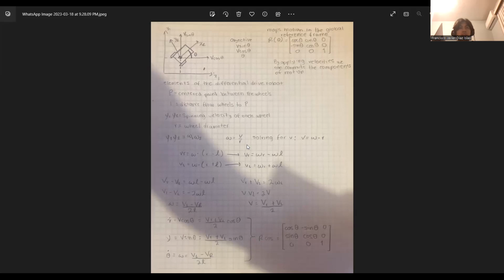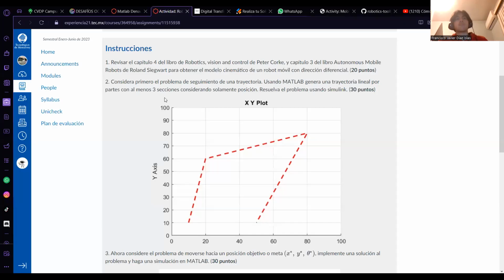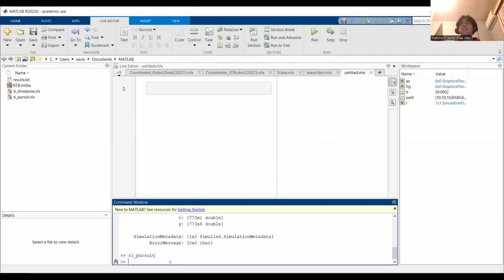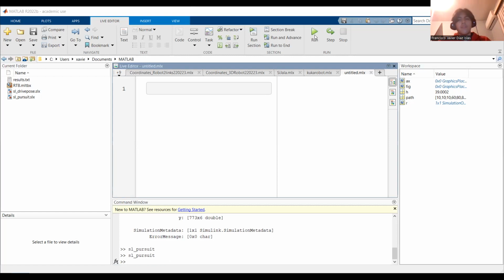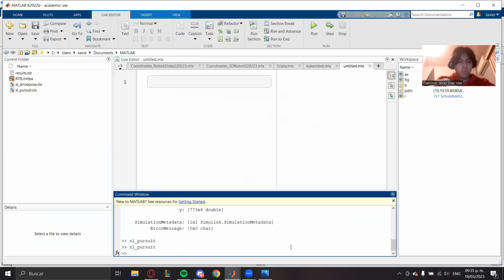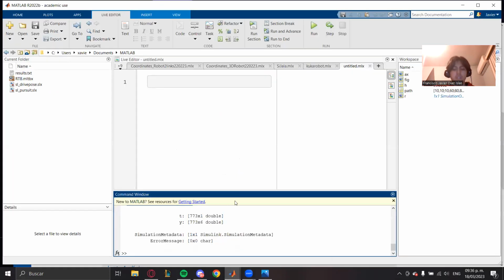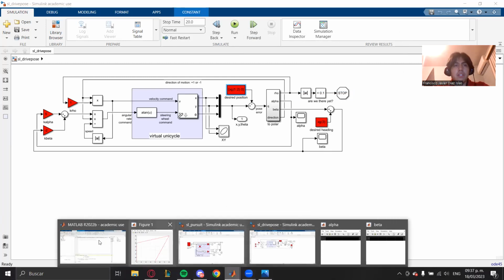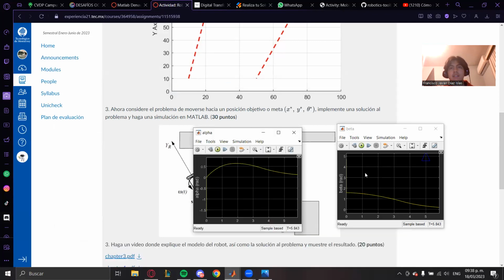Actividad: Robot móvil: Seguimiento de trayectoria y moviéndose a una configuración objetivo